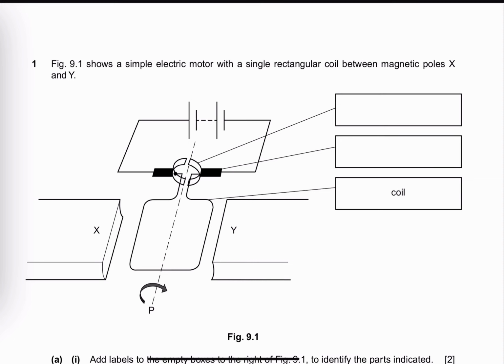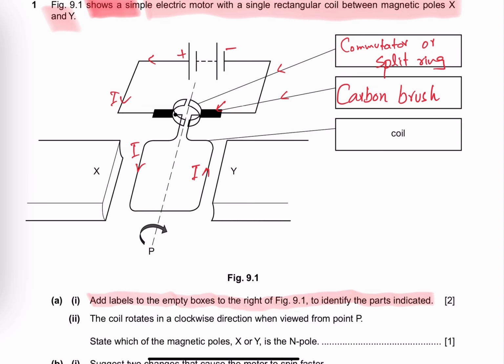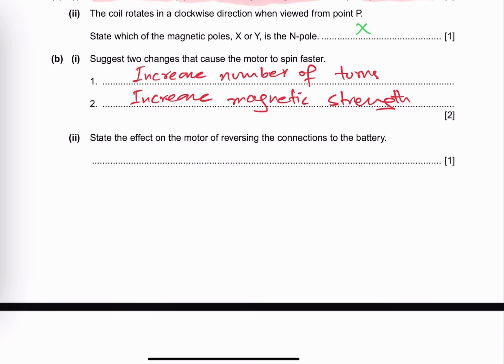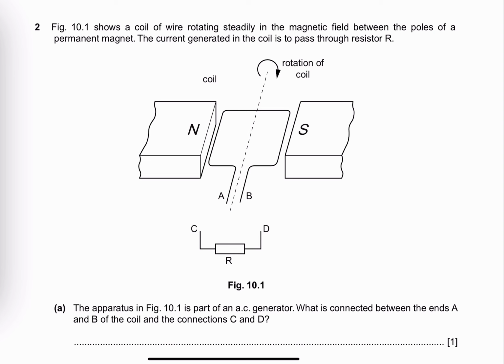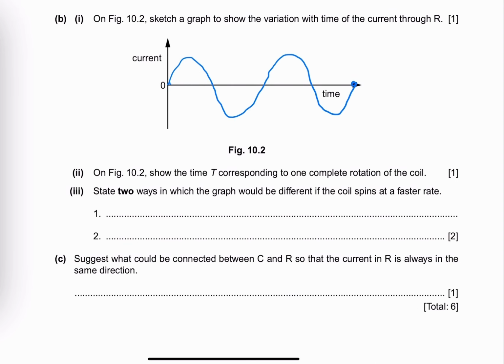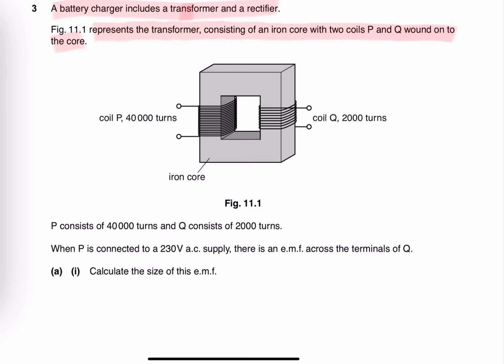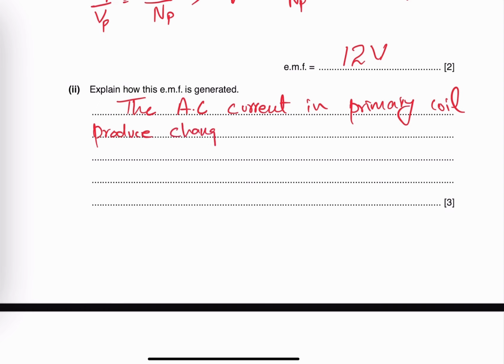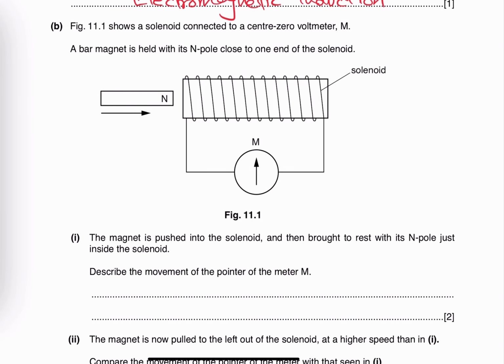IGCSE Physics 0625 | Electromagnetism Past Papers: Generators, Motors & Transformers Solved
Welcome to this crucial exam revision session for Cambridge IGCSE Physics (0625)!

In this video, we dive deep into one of the most important (and often challenging) topics in the syllabus: Electromagnetic Induction. We will walk through actual past paper exam questions covering AC Generators, DC Motors, and Transformers, showing you exactly how to apply your knowledge to gain maximum marks.

By watching this walkthrough, you will learn how to tackle questions related to the motor effect and the generator effect.

Topics covered in these questions include: ✅ Electromagnetic Induction Principles: Understanding Faraday’s Law and Lenz’s Law. ✅ AC Generators: How they work, the function of slip rings and brushes, and interpreting output graphs. ✅ DC Motors: The turning effect of a current-carrying coil in a magnetic field, the role of the split-ring commutator, and how to increase speed/turning effect. ✅ Fleming's Rules: Knowing when to use the Left-Hand Rule (Motors) vs. the Right-Hand Rule (Generators). ✅ Transformers: Step-up vs. step-down transformers, how they work using mutual induction, and performing calculations using the turns ratio (Vp/Vs = Np/Ns) and power equations for 100% efficiency (IpVp = IsVs).

Understanding the differences between generators and motors is key for Paper 4 (Extended Theory) and Paper 2 (Multiple Choice). Let's get ready to ace your physics exam!

⏳ Timestamps: Introduction [Insert Timestamp] Question 1 (e.g., AC Generator Principle) [Insert Timestamp] Question 2 (e.g., DC Motor & Commutator) [Insert Timestamp] Question 3 (e.g., Transformer Calculations) [Insert Timestamp] Question 4 (e.g., Applying Lenz's Law) (Add more timestamps as needed)

More Electricity & Magnetism Videos: [Insert Link Here]